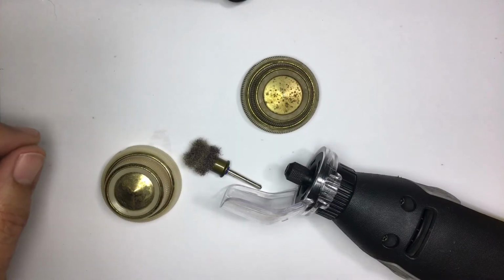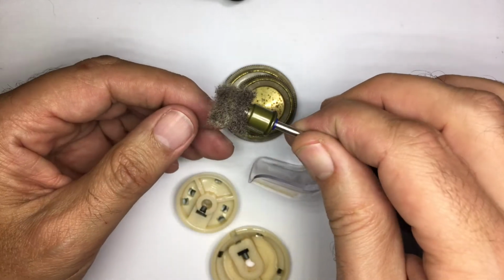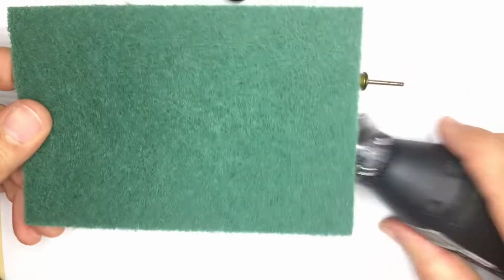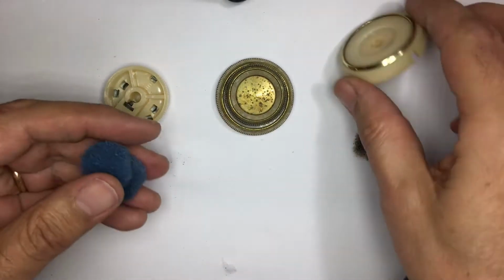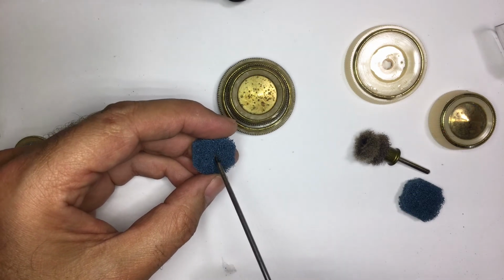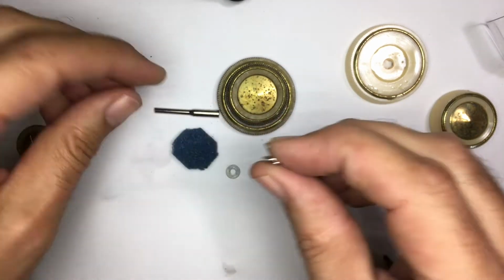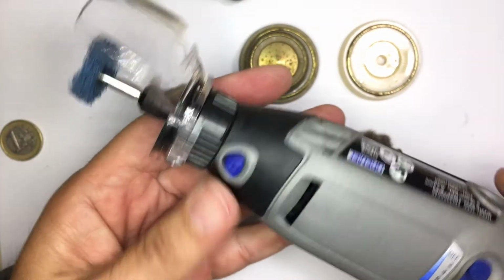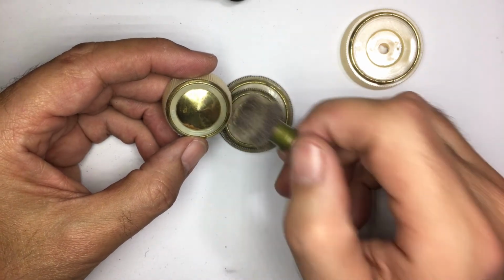DIY abrasive polishing buff for rotary tool - for under 5 cents!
Make your own abrasive polishing buff for your favourite rotary tool, at a small fraction of the cost of the purchased ones. You can literally make these amazingly useful accessories for pennies, and in a couple of minutes.
They are ideal for cleaning and polishing brass, wood and just about any material you need some abrasive material to finish or polish.
I use them in my radio restorations for a multitude of applications, and just got tired of spending a small fortune on the available ones, which wear off in no time at all.
The idea for these is not original: I've seen them described in a couple of places on the web.